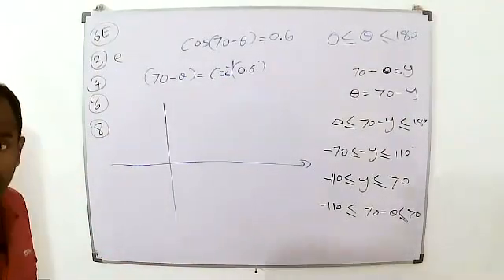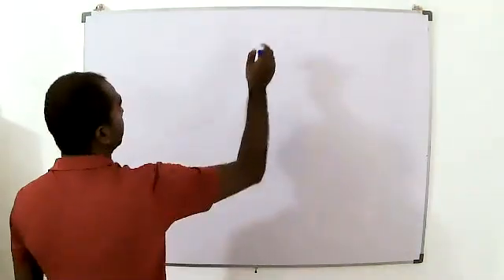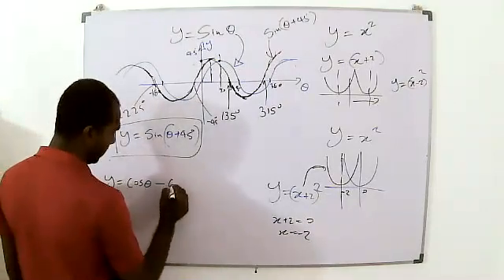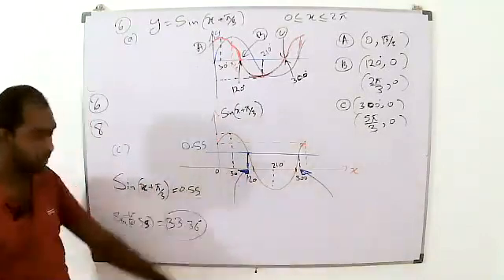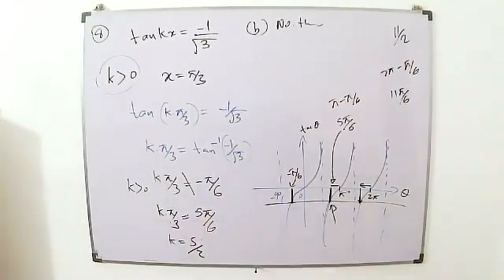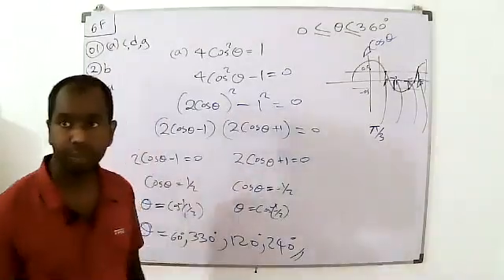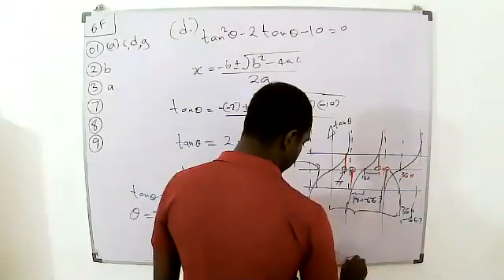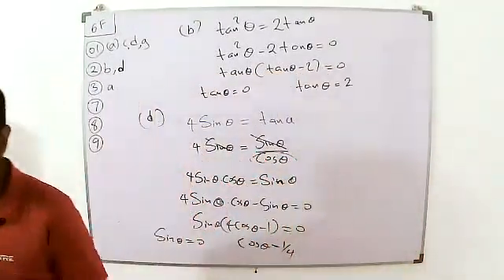IAS Mathematics - P2 L6 6.5 6D and 6.6 6F 2021-06-20 0110 AM